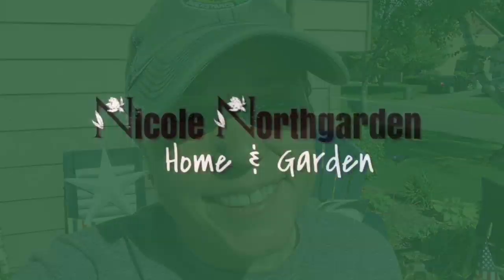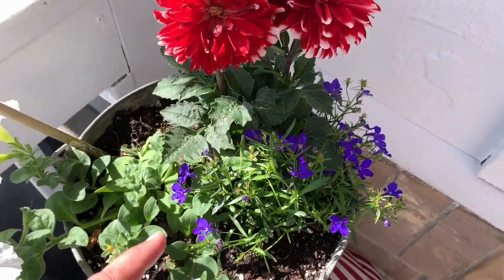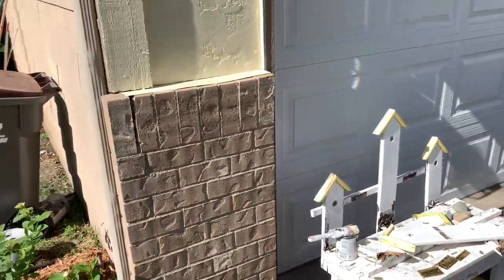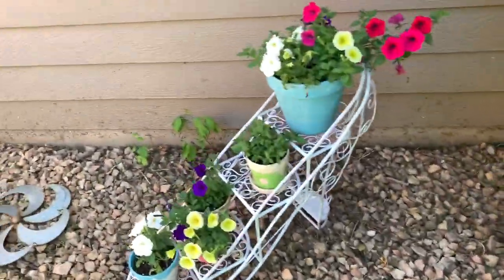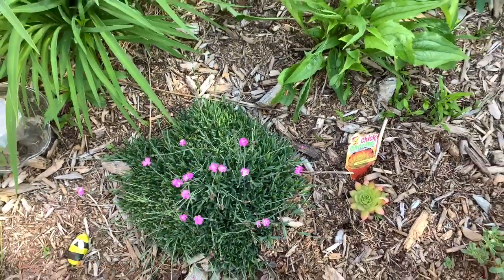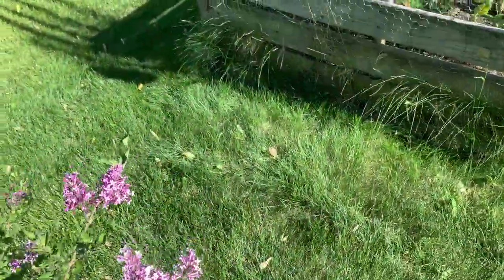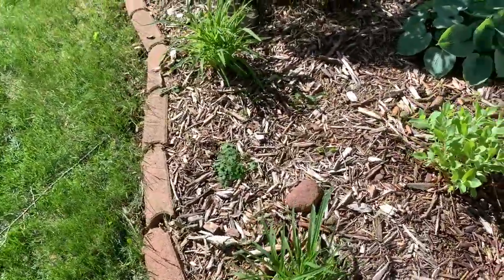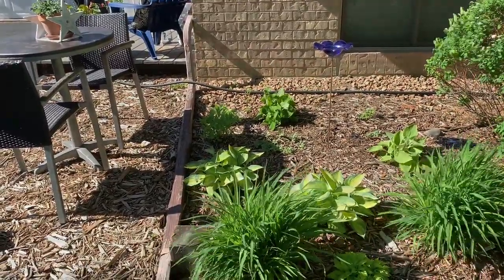WEEKLY GARDEN WALK AROUND TOUR! What's Growing in the Garden This Week? | Week 3 | May 29, 2020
WEEKLY GARDEN WALK AROUND TOUR! What's Growing in the Garden This Week? | Week 3  | May 29, 2020, I'll take you around my Minnesota garden and show you what's growing in this early part of spring!